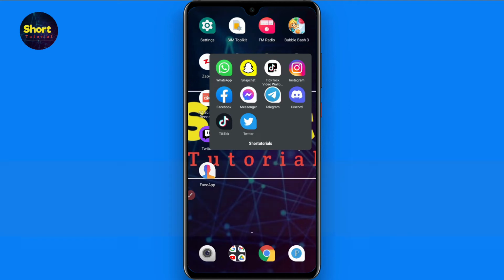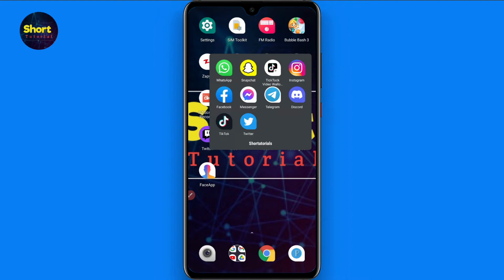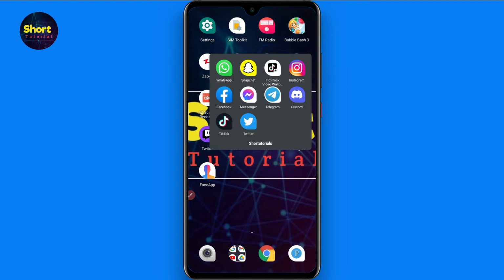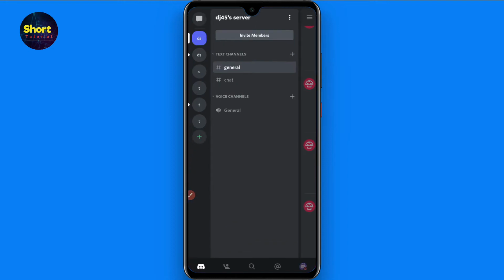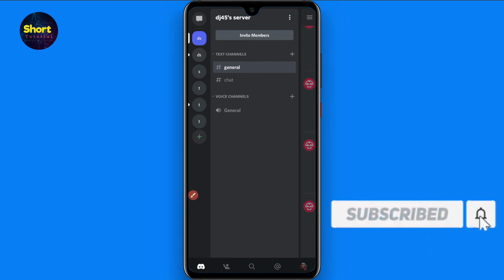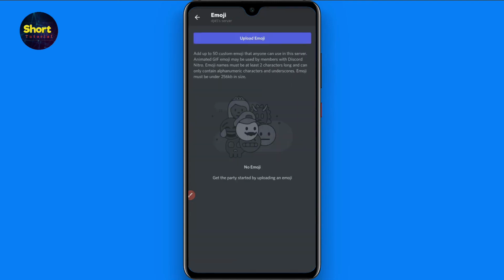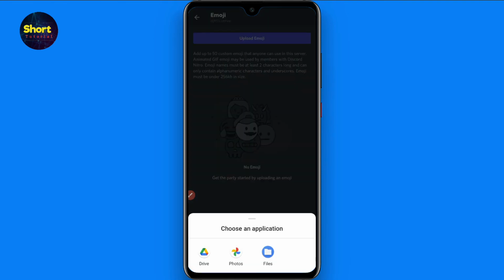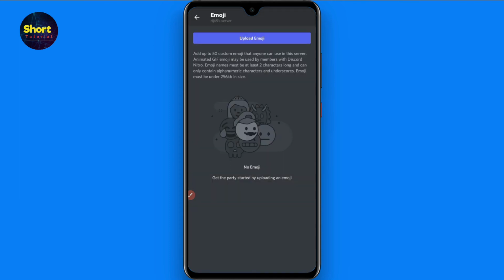How to add custom emojis on discord (Without Nitro) !!!